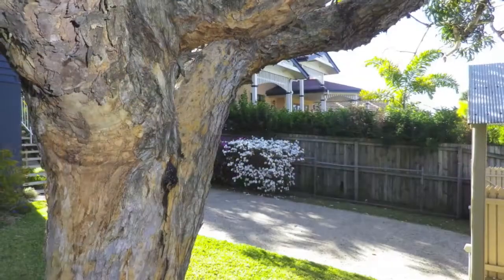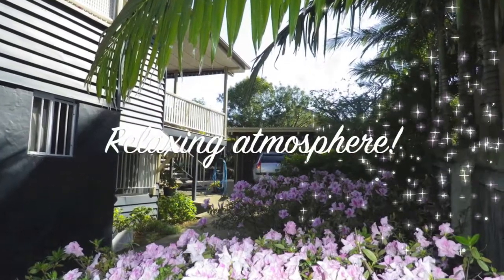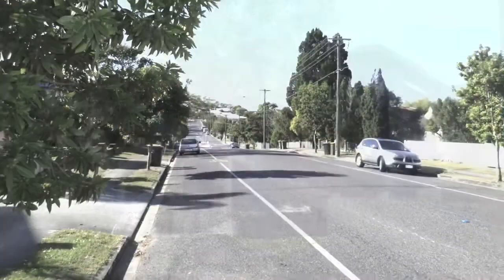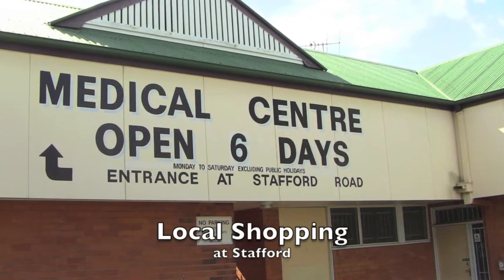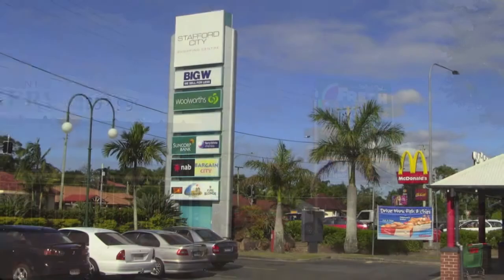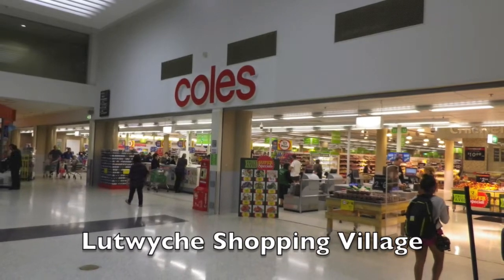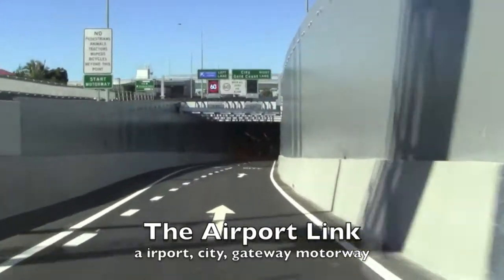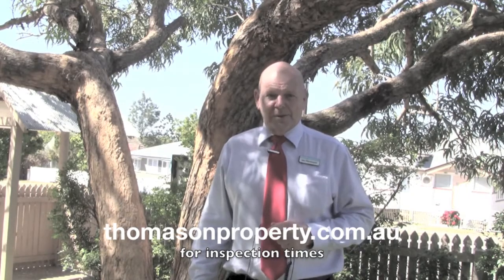Richmond Street, Gordon Park